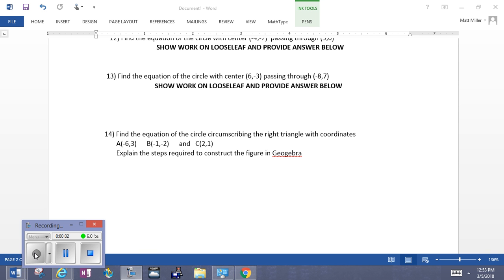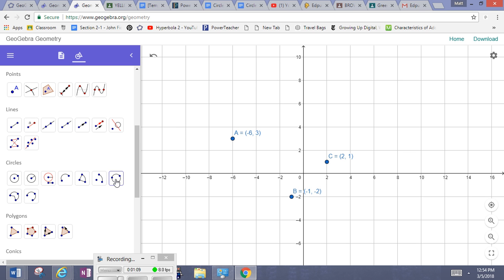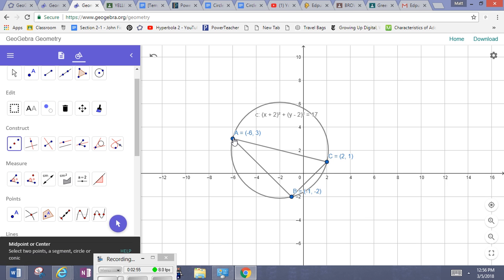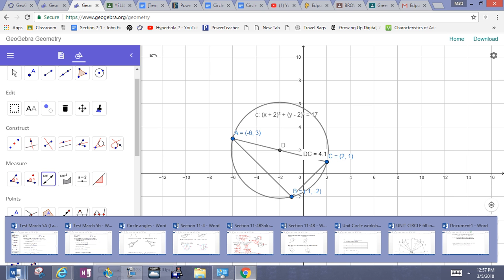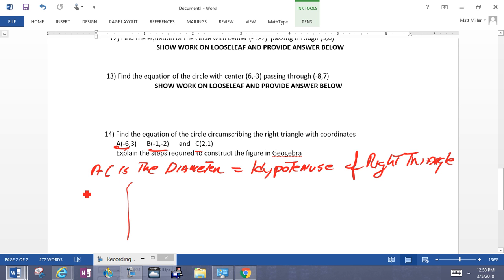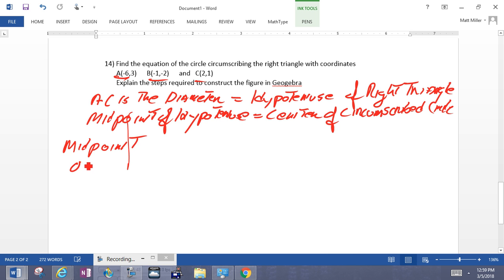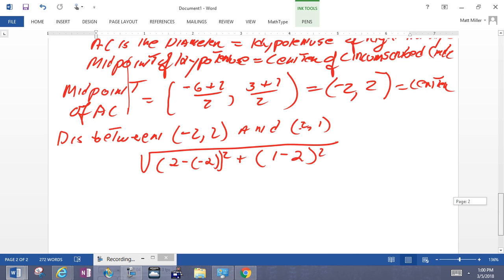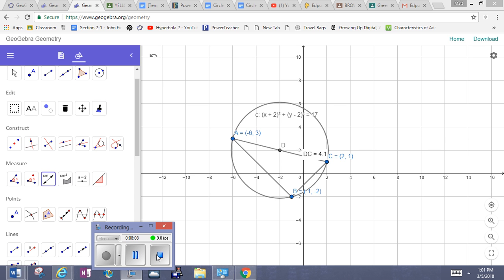Circle equation Example 2